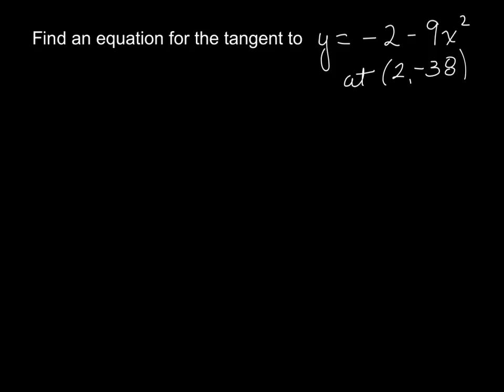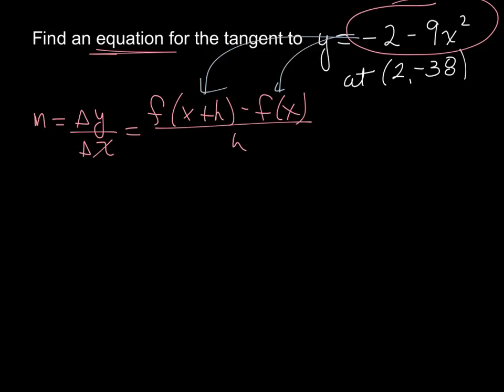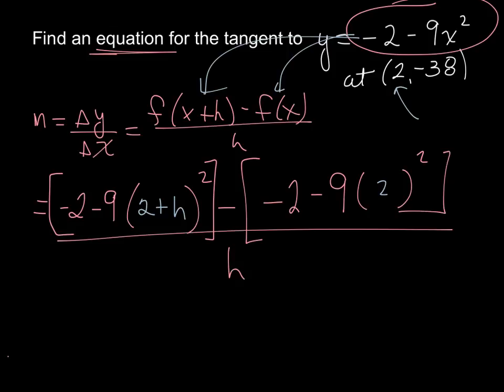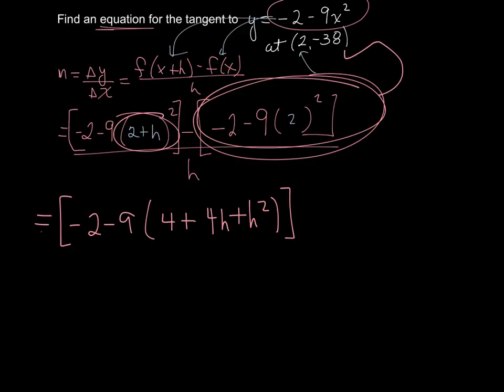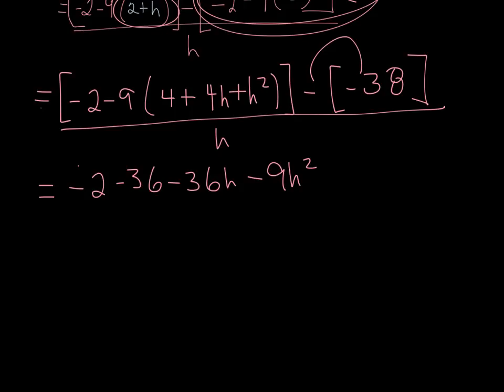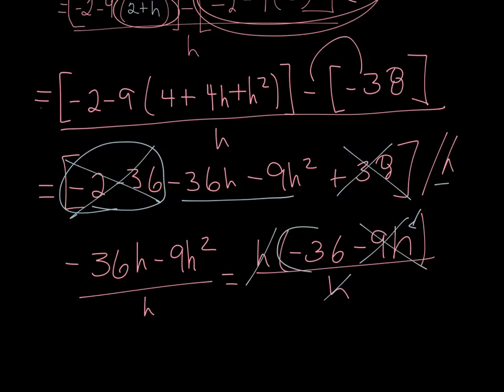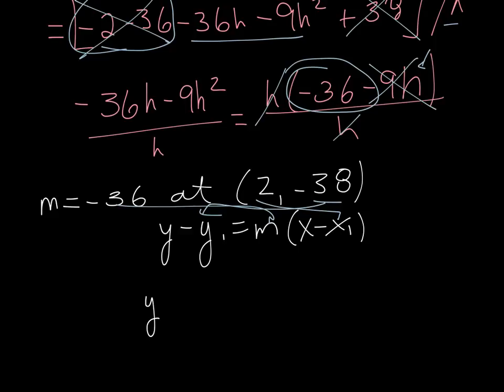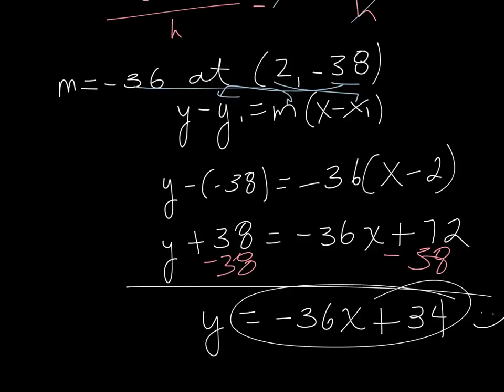MAT1214 2.1 Tangent line at point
Find the equation of a tangent line at a point